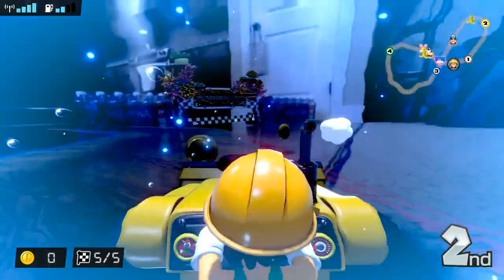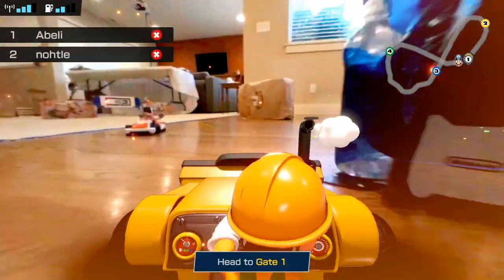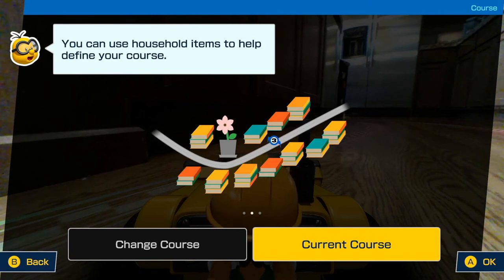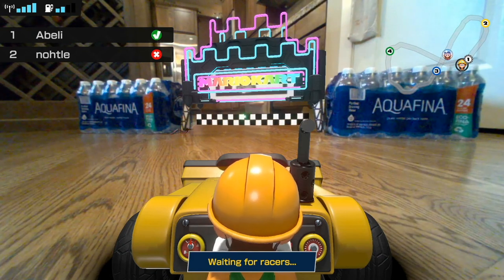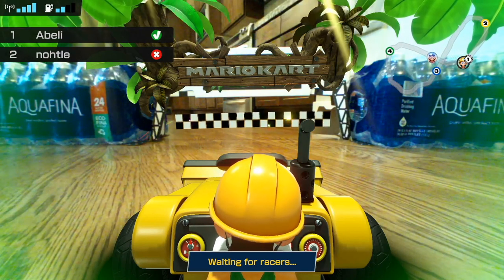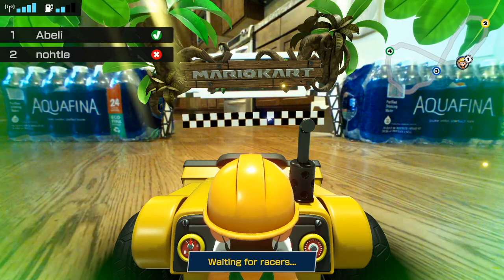Mario Kart Live Home Circuit - First Stint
Come along with streamer ABELI as she tries out the new Mario Kart Live Home Circuit! There is much enjoyment to have, so please join her as she learns the ropes!

Time Markers:
Walkthrough - 0:14
Flower Cup - 1:23
Shell Cup - 13:33
Star Cup - 26:08

Integrity statement: All opinions expressed are my own and not that of my employer or any family member's employer. In short, my money is on the line just like yours.